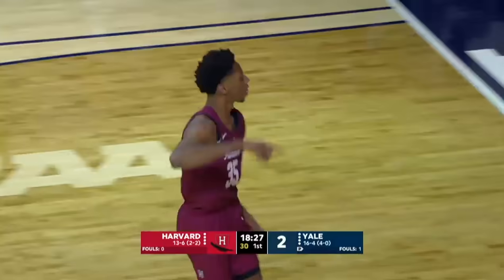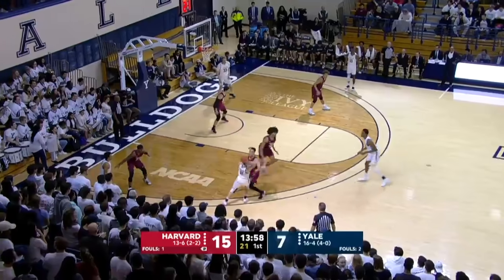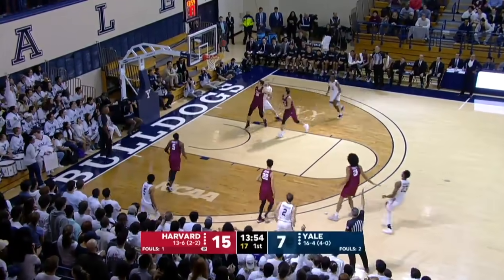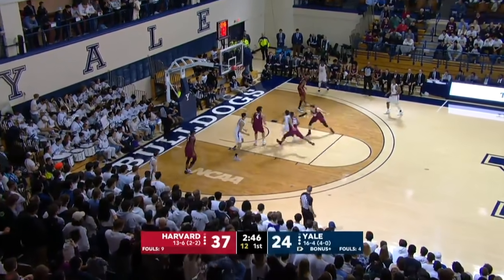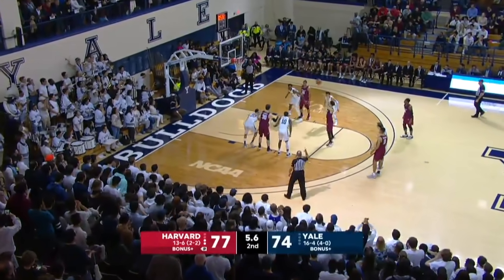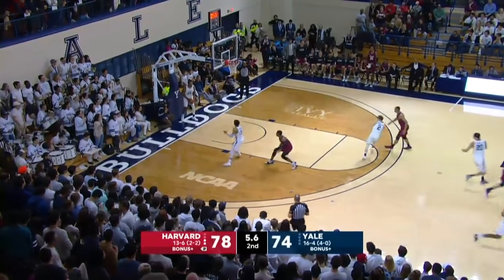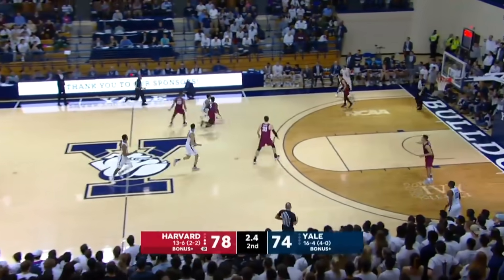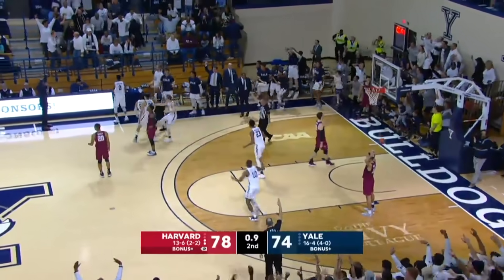🏀 Men's Basketball: Harvard 78, Yale 77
ONWARD CRIMSON

Azar Swain had an amazing night for @YaleMBasketball, but his 33 points weren't enough overtake the @HarvardMBB lead. The Crimson defeat the Bulldogs 78-77. 🌿🏀